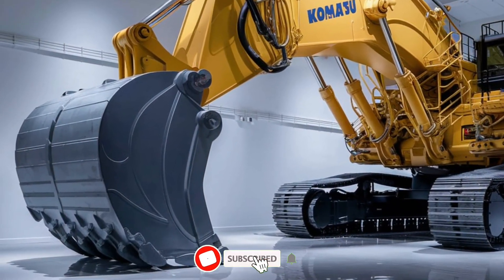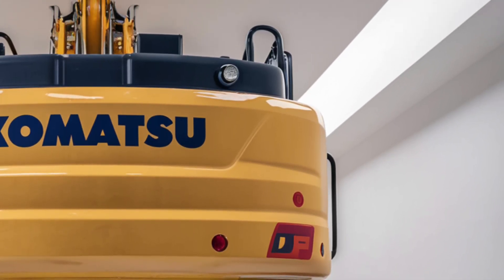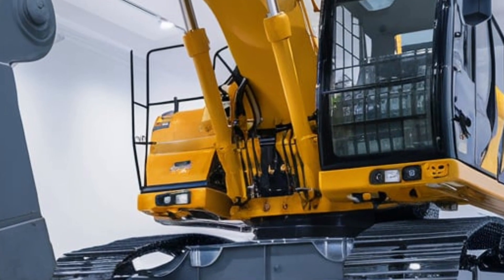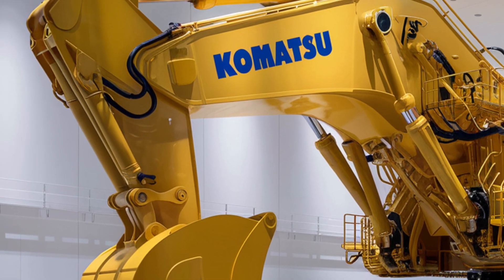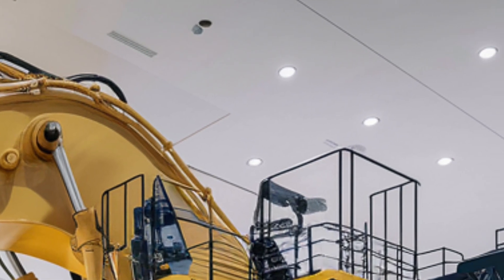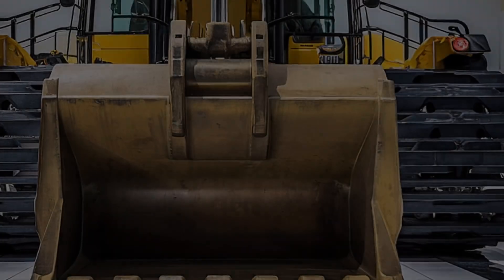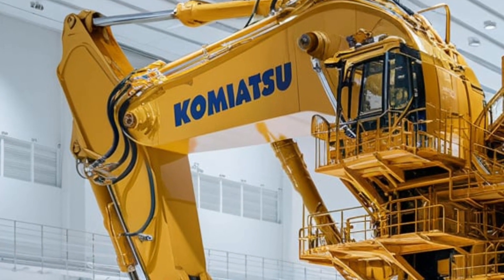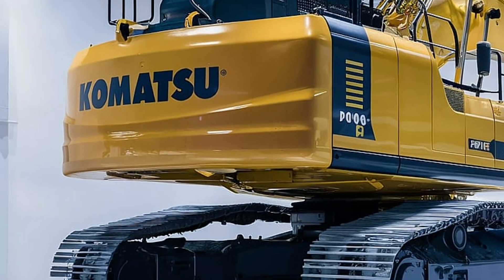World’s Biggest Excavator in Action – Komatsu PC8000-6 | Full Power, Design & Interior Reveal!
Description:

Experience the raw power and advanced engineering of the Komatsu PC8000-6, one of the largest hydraulic excavators in the world. In this video, we give you an exclusive look at its monstrous size, full specs, interior cabin, bucket action, rear and engine view, all in Full HD. Whether you're a fan of heavy equipment, mining machinery, or next-gen construction gear, this beast will blow your mind. From its 4,000 HP dual engines to its 42m³ bucket, this machine dominates mines and mega job sites across the USA and beyond. Don’t miss this cinematic breakdown of the PC8000-6 — only on Drive Future.